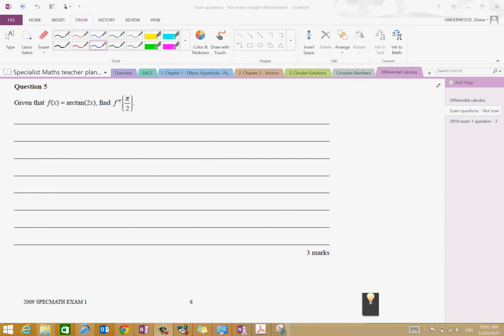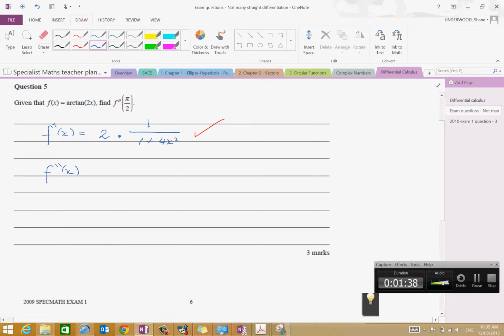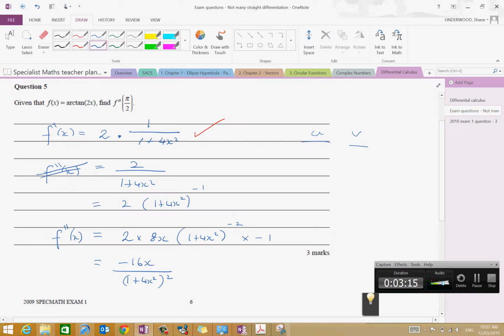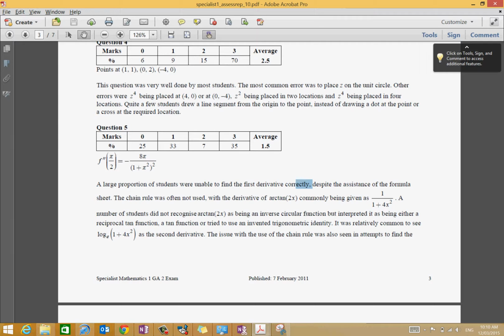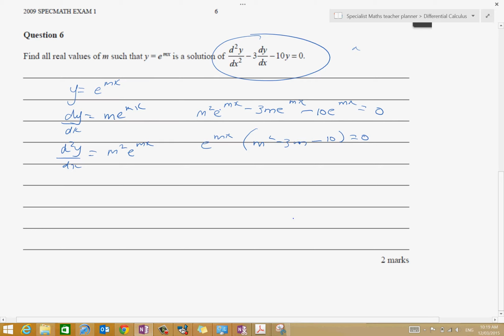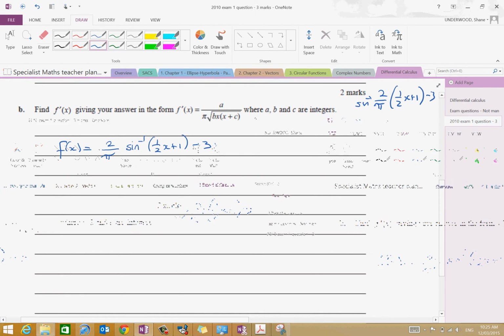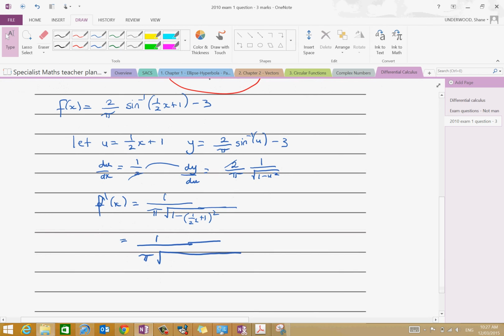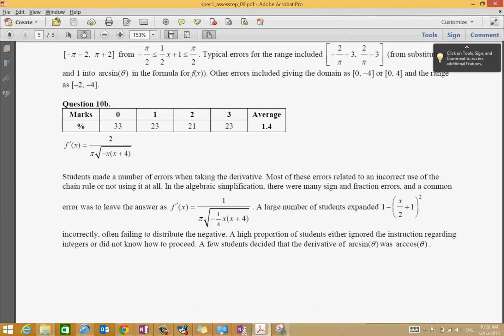Ch 6 Differential calculus exam 1 questions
Differential calculus exam questions